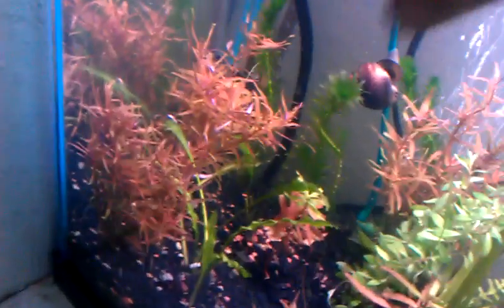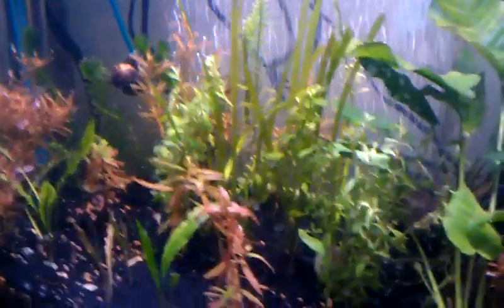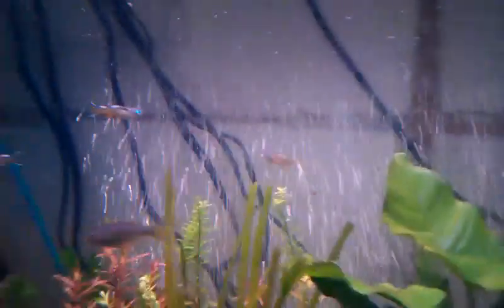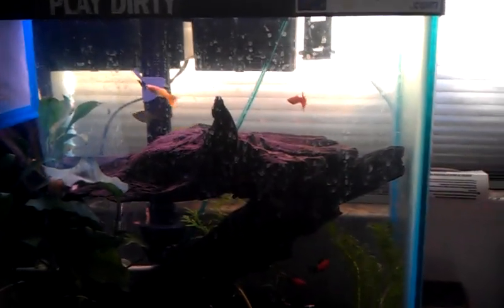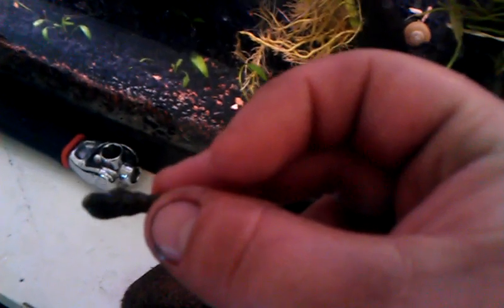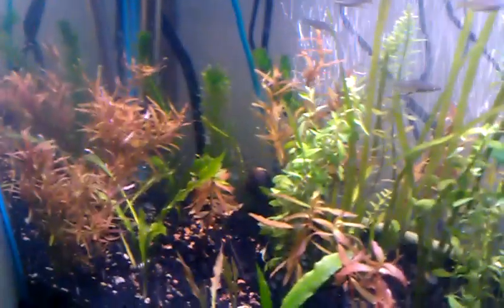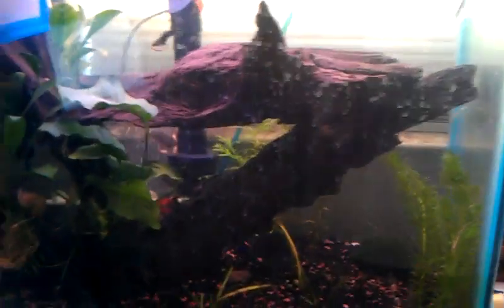Update on tanks new plants and snail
Got some new plants some needle leaf ludwigia rotala magenta and crazy growth everywhere